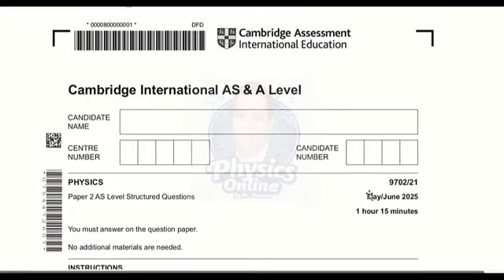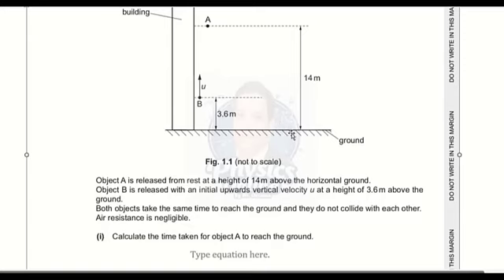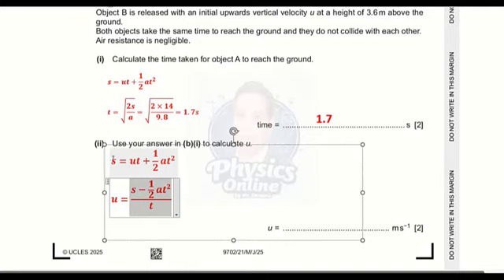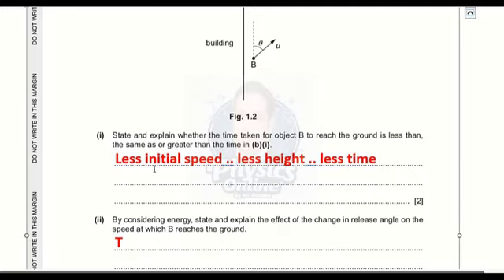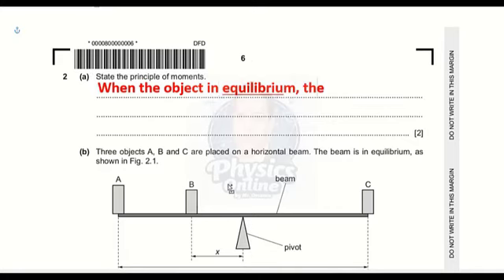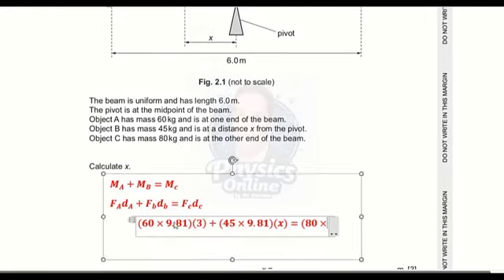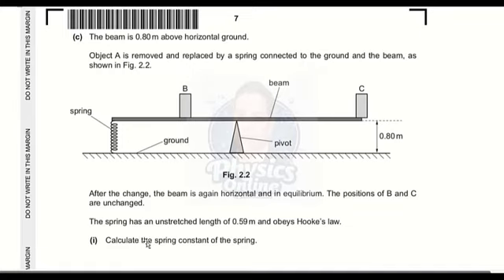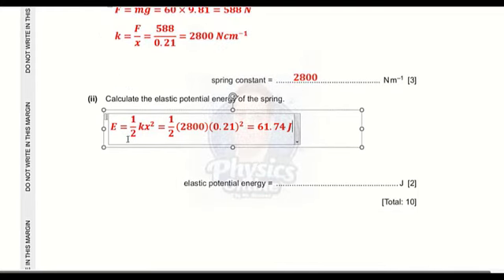Physics AS level 9702 May June 2025 Paper 21 Part 1